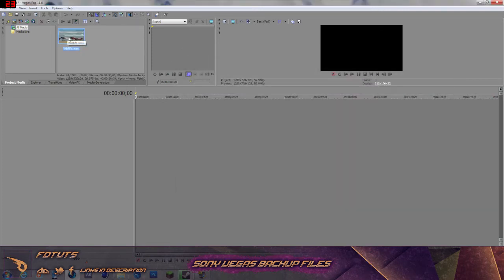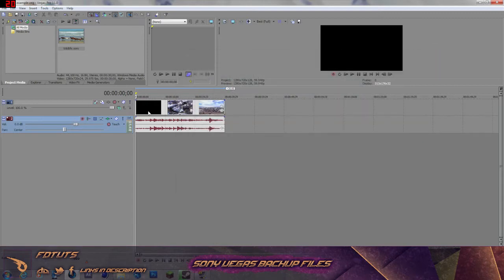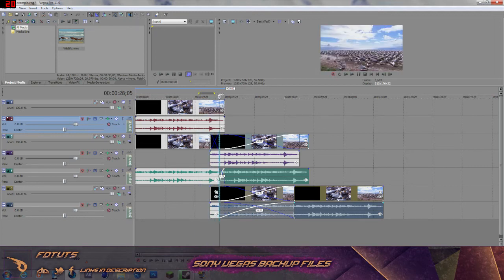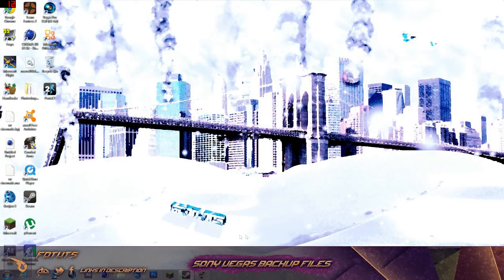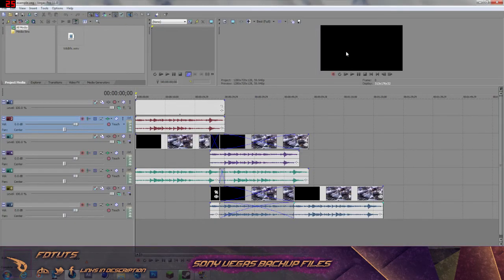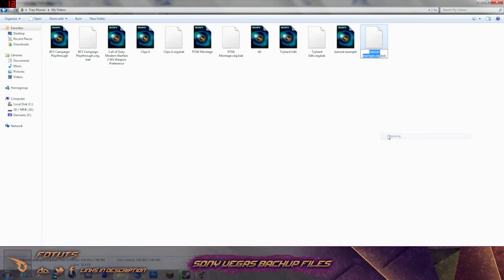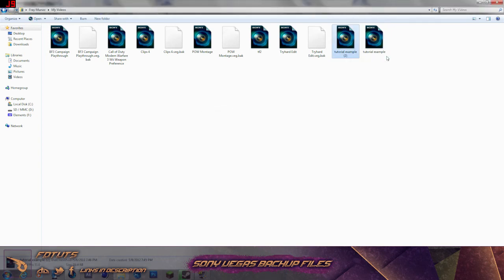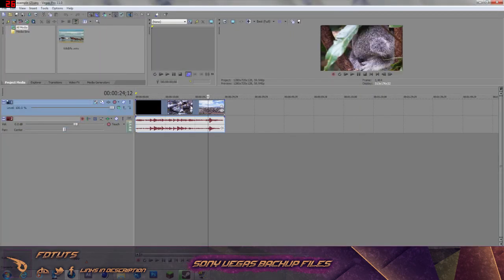Backup Sony Vegas Saves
— Read Me —

Tutorial Information:
● This is a tutorial on how to "revert" a save to a previous save for Sony Vegas Pro 9/10/11 Projects.

Project Files:
● N/A

● Skype: Business Only